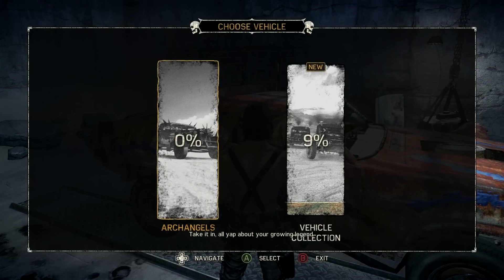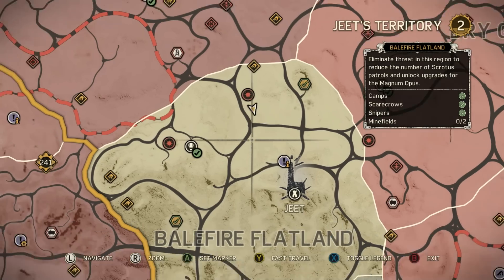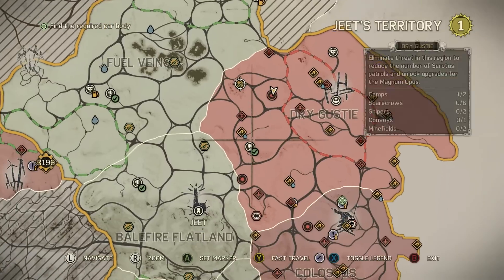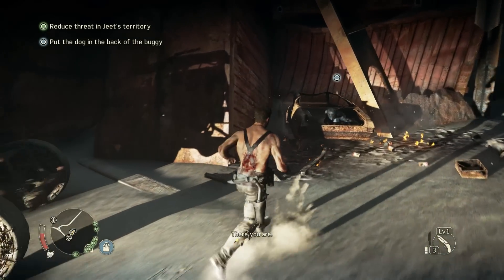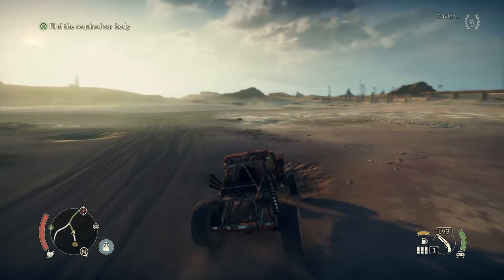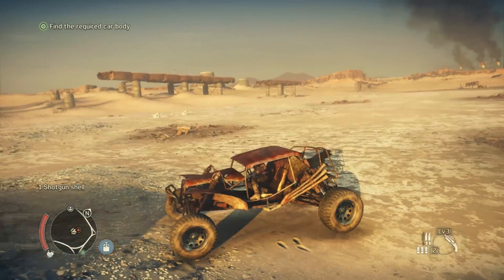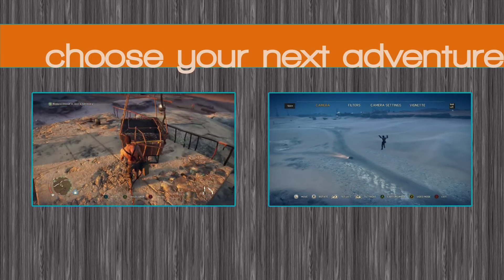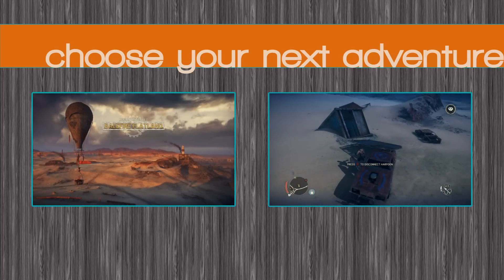Mad Max | Minefield Locations | Jeet's Territory | Blackmaws, Balefire, Gustie, Colossus, Fuel Veins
Mad Max - Minefield locations in Jeet's Territory - just the maps, since that's probably all you need. Timecodes in descriptions.

Minefield Locations:
Blackmaws: 0:10
Balefire Flatlands: 0:20
Fuel Veins: 0:30
Dry Gustie: 0:38
Colossus: 0:45

Dinky-di and mines: 0:55